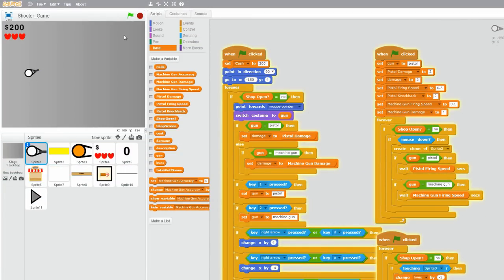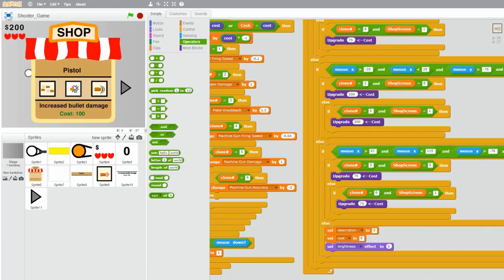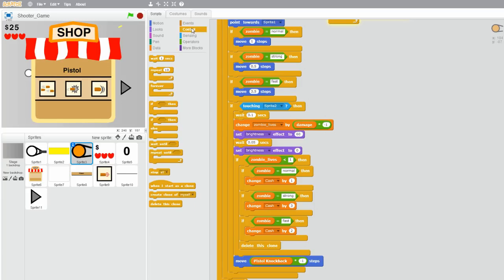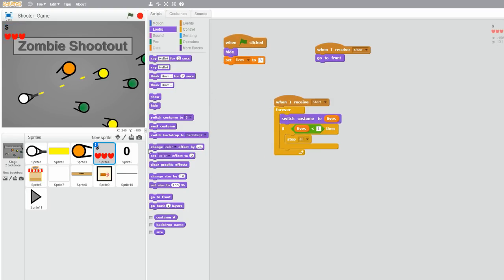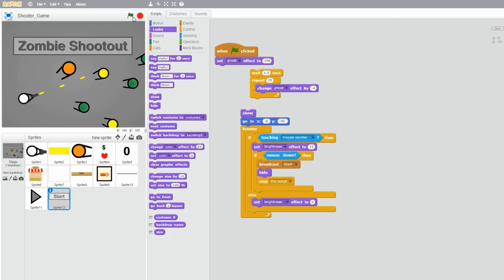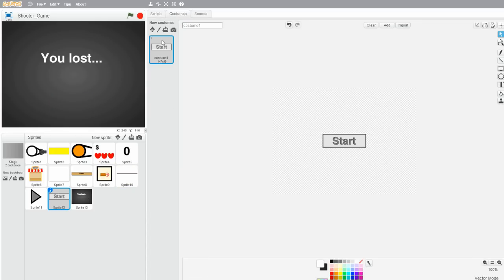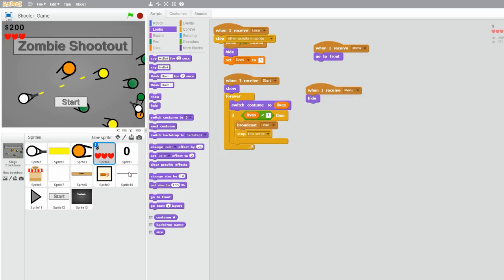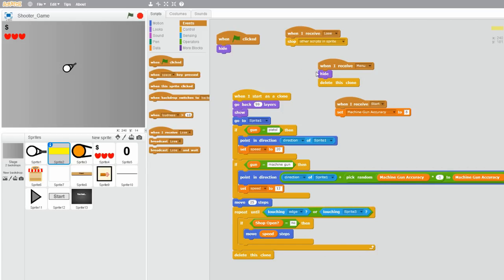Scratch Tutorial: How to Make a Shooter Game (Part 9)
In this Scratch tutorial, How to Make a Shooter Game (Part 9), I fix some bugs in the gameplay and shop, and make a functional menu screen and lose screen.